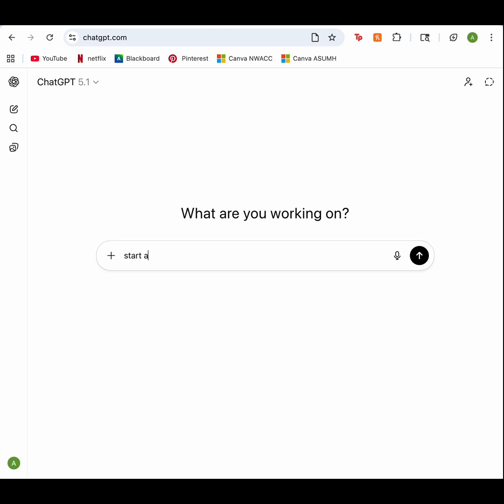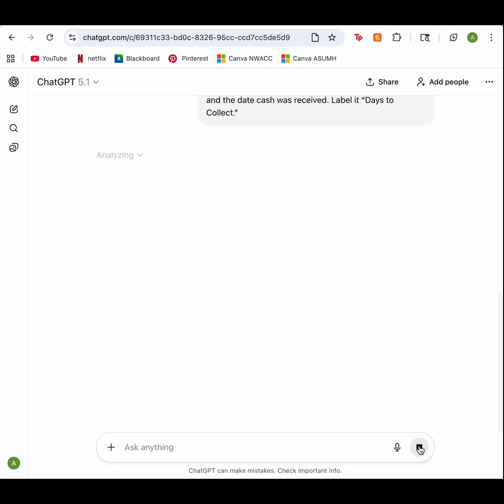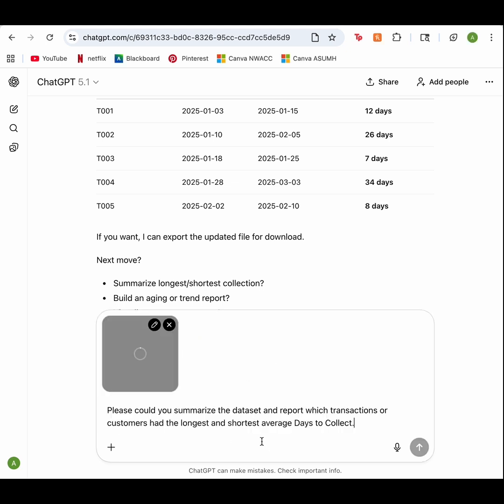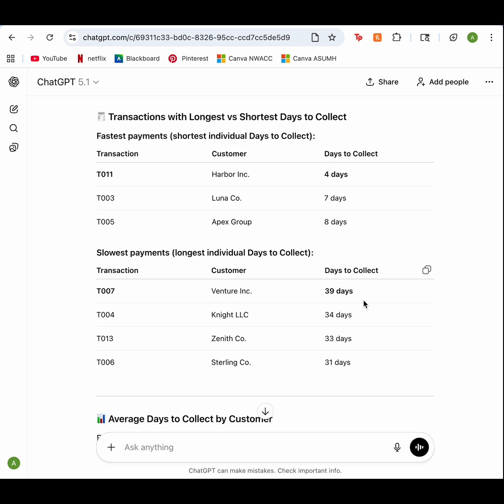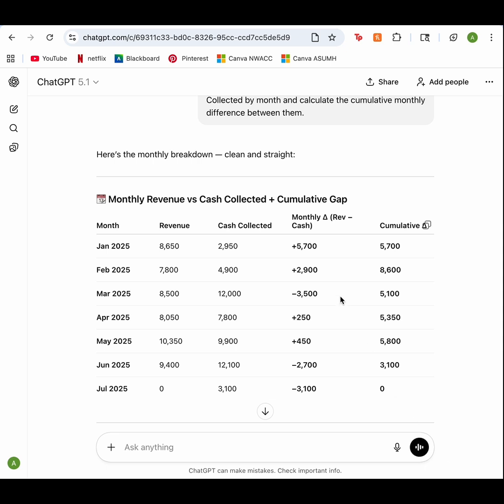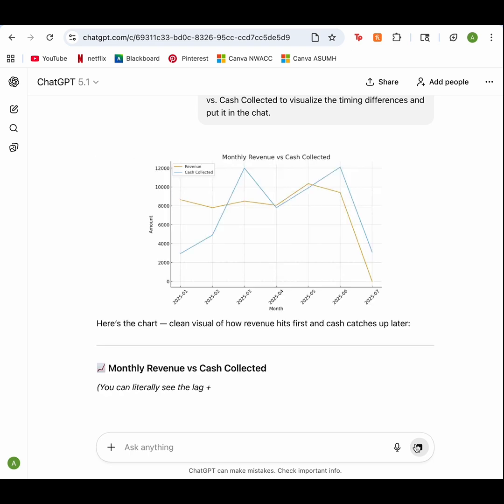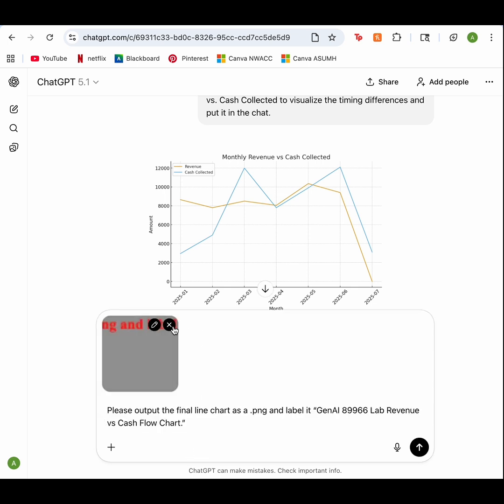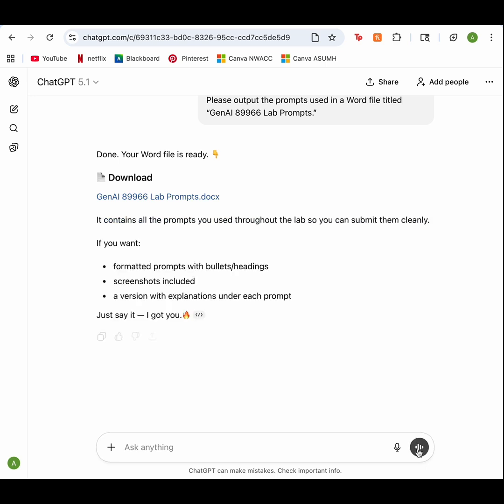GenAI89966 Lab Video